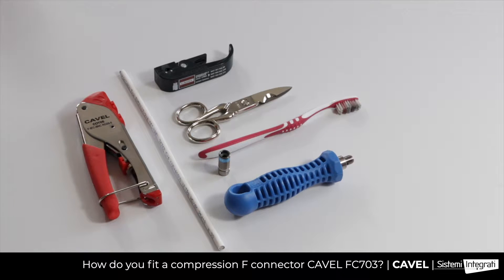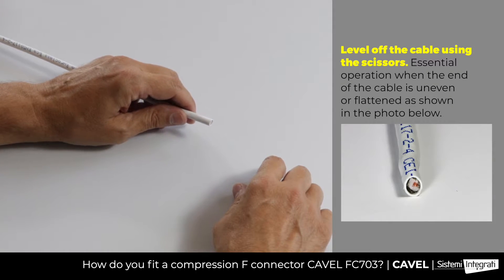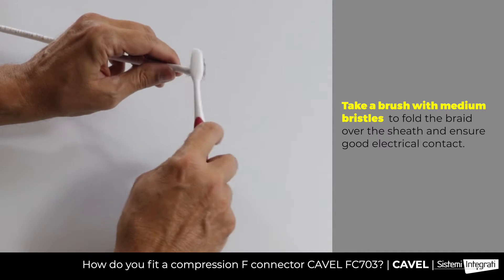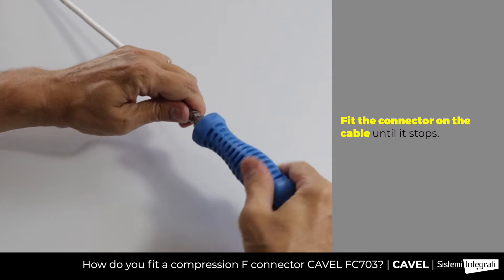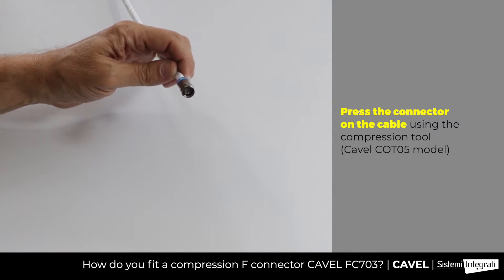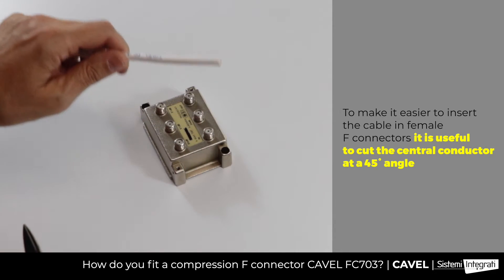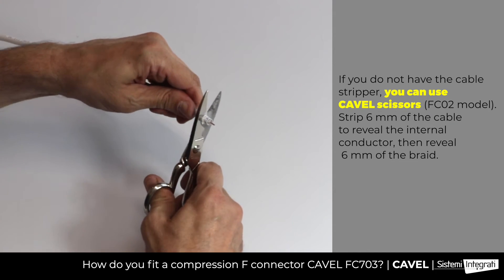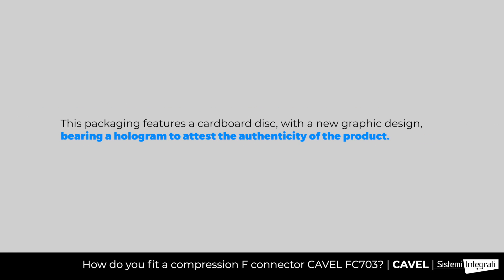How to fit a compression F connector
How do you fit a compression F connector (CAVEL FC703 model) on a coaxial cable? With this video we will explain all the steps to follow to perfectly fit a CAVEL FC703 compression F connector with insert on a coaxial cable. In particular, we will use our 6.60 mm diameter CAVEL DG113 cable.